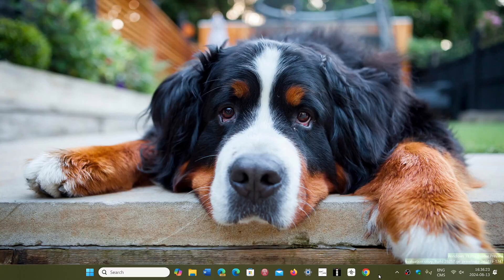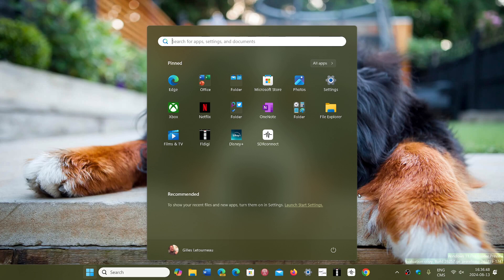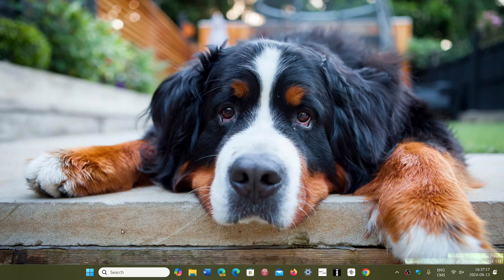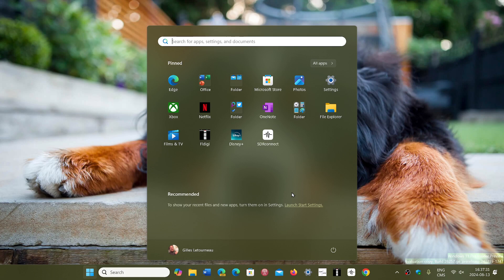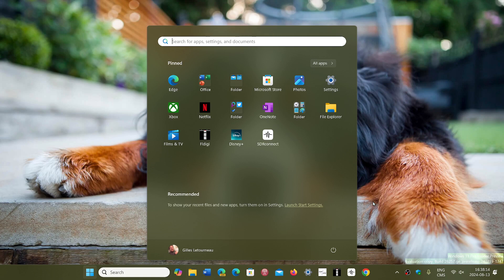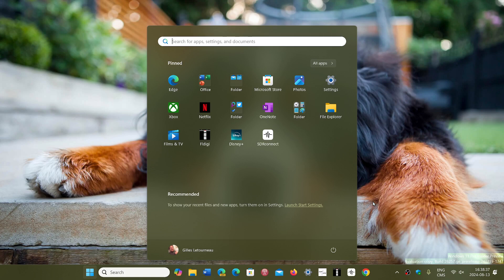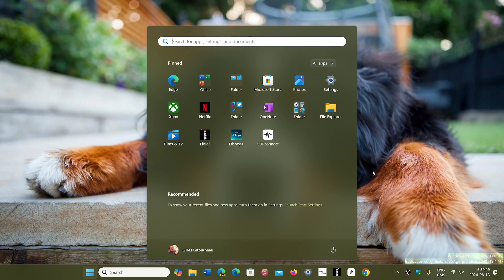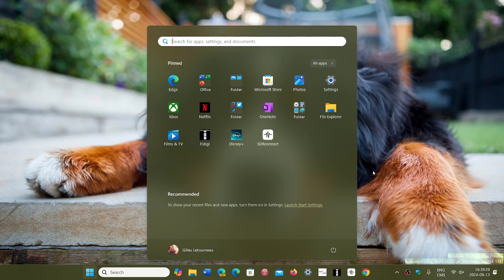Windows 11 24H2 Start menu Rant Come on Microsoft you can do better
3 years into Windows 11 and I still don't see a decent Start Menu